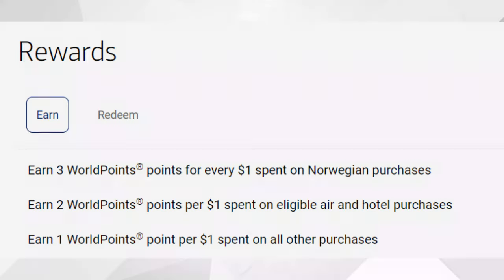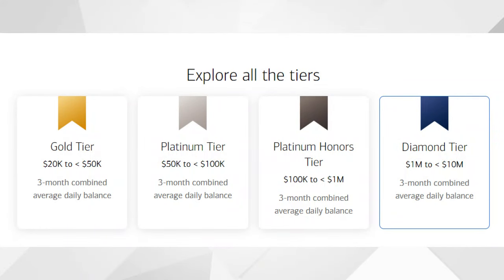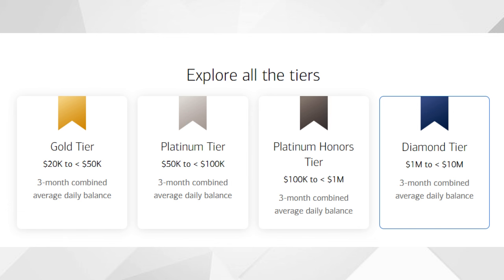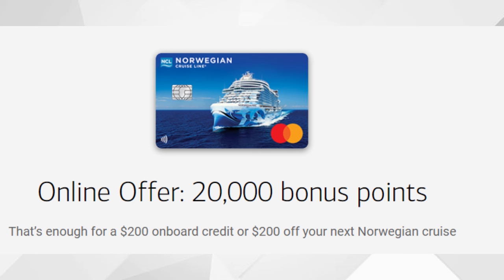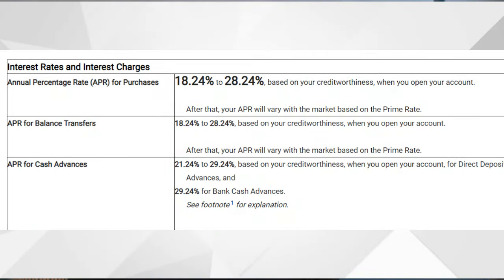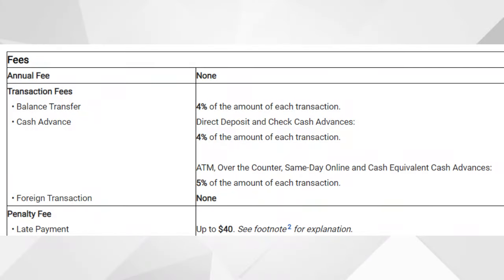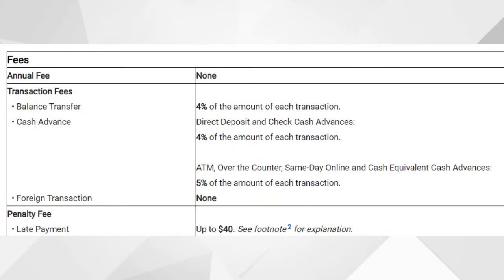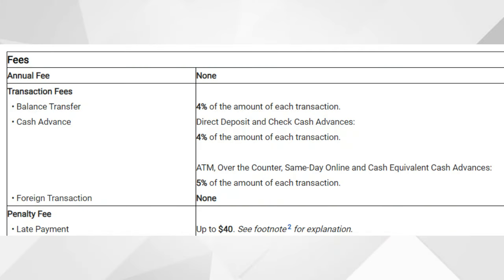Norwegian Cruise Line World Mastercard Review | BEST Credit Card For Cruises in 2024?!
In today's video, I review the Norwegian Cruise Line World Mastercard Credit Card; I go over the main features of the Norwegian Cruise Line World Mastercard Credit Card, its pros, and its drawbacks. By the end of this video, you'll have a better idea of whether or not the Norwegian Cruise Line World Mastercard Credit Card is a good fit for you. While the Norwegian Cruise Line World Mastercard Credit Card does not currently have an annual fee, there are other benefits as well.

My Other Favorite Credit Cards w/Norwegian Cruise Line World Mastercard Credit Card:
Citi Custom Cash Credit Card: